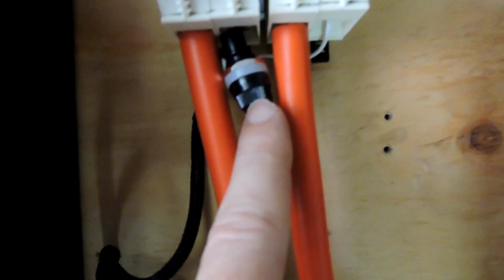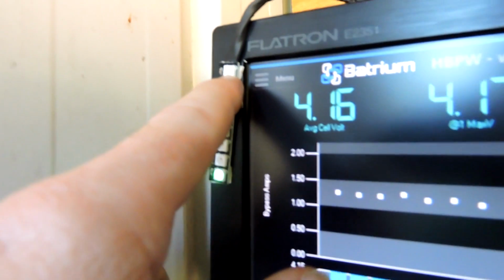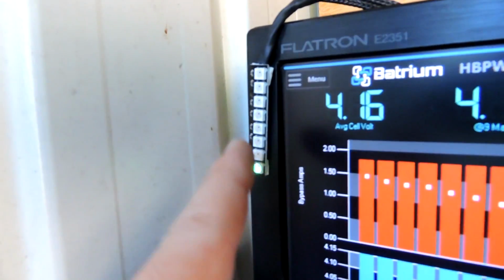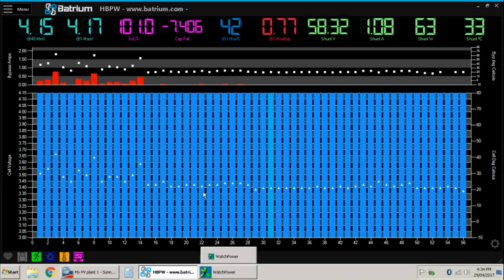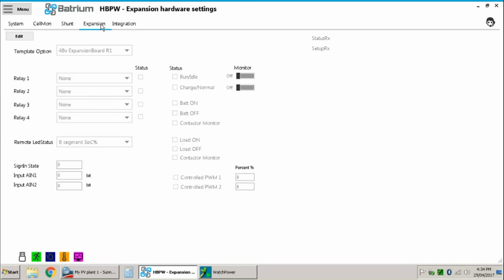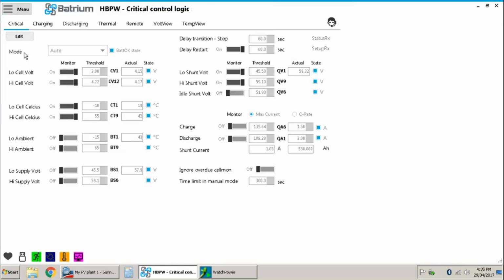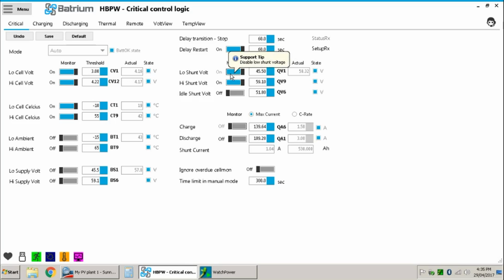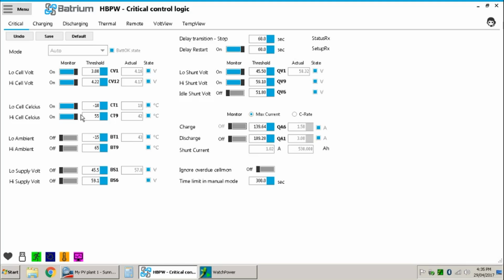Installing remote circuit breaker trip into my 40 kWh HomeBrew Powerwall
Building my own version of a 40kWh Tesla Inspired Powerwall
▶▶ Open up the description for more details ▼▼▼

■▬▬▬▬▬▬ This Episode ▬▬▬▬▬■

Upgrading my powerwall with the use of a shunt trip. Basically it'll just be turned off by the Batrium Watchmon for a number of different faults. ie - If it gets too cold to safely operate the batteries I'll shut down, same for if it gets too hot. Under or over charge of individual packs all fully programmable.

Pete